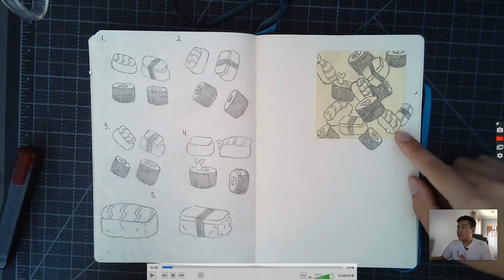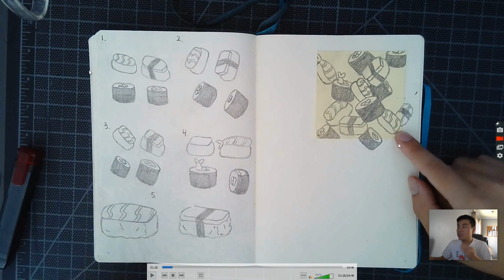Unit 1 Lesson 5: Demo 1